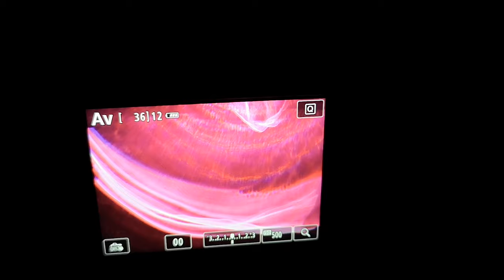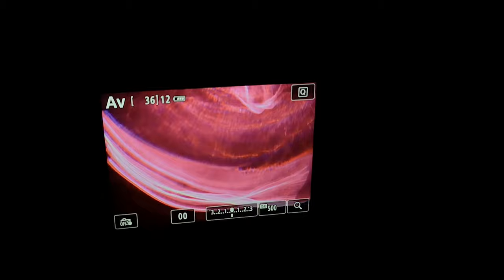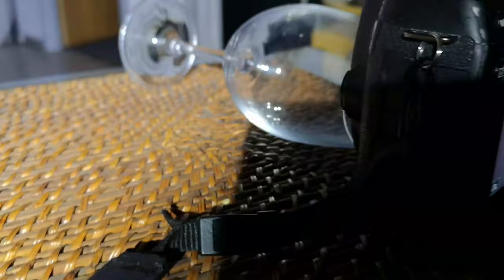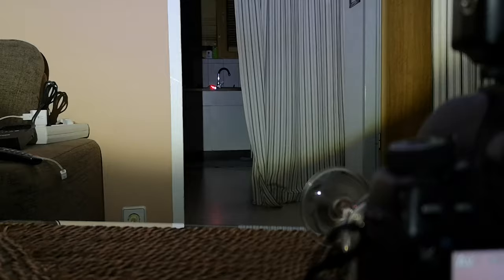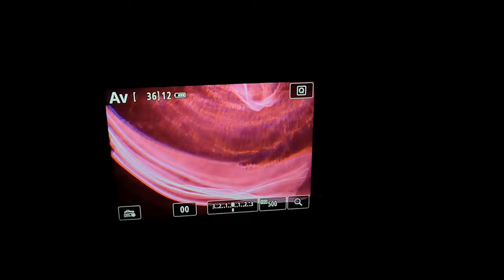2 min Refractography - Simple Photography Tutorial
Photographing without a lens? Are you crazy? I saw some people doing this and I was curious for years. Now I finally took the moment to try it and I must say it's soooo cool. First, I got inspired by the Australian Artist Rob Turney (thanx mate) and now I will do this more often I guess. It seems rather straight forward so they go have to try yourself. Let me know how it worked out for you!

If you have any more questions about how it's done ask me, please.